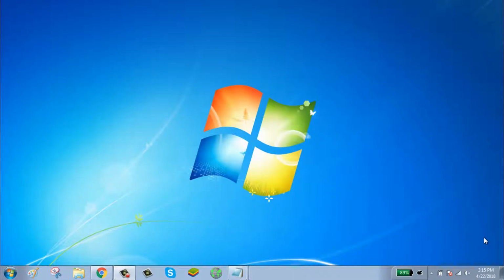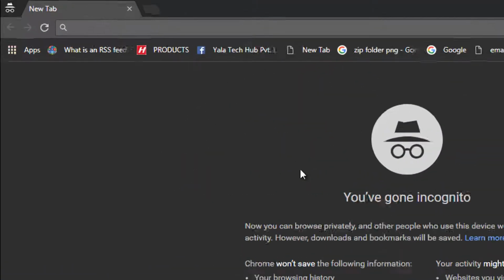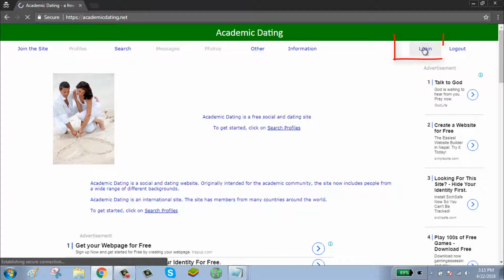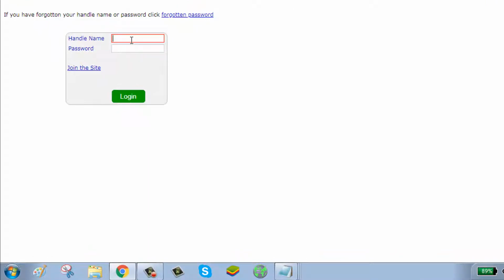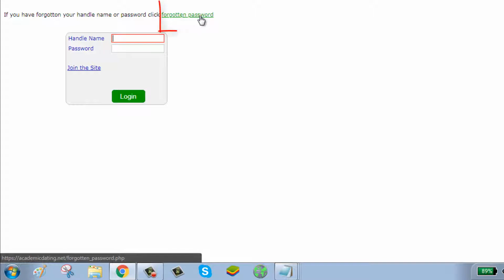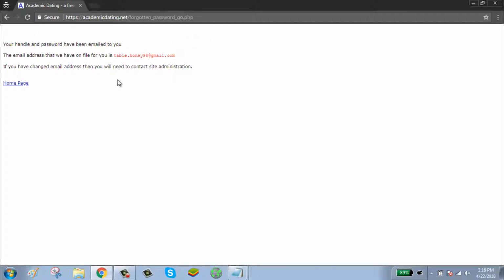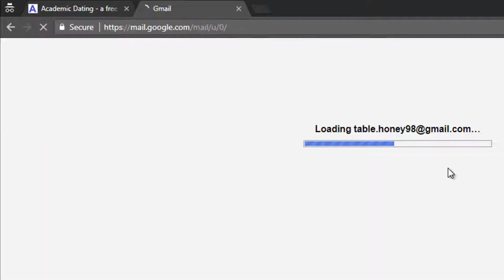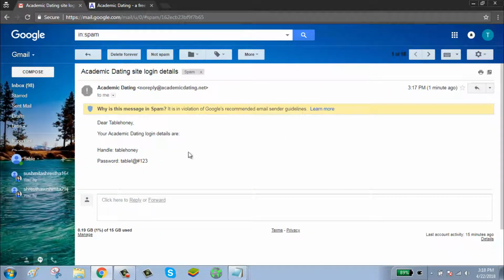Reset Academic Dating Password - Recover Academic Dating Account